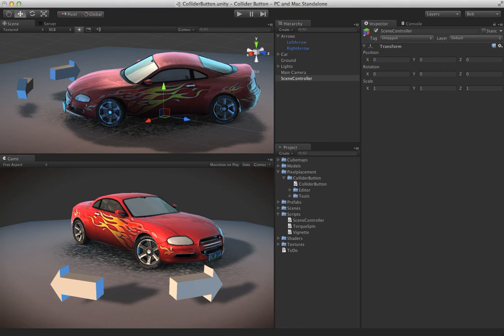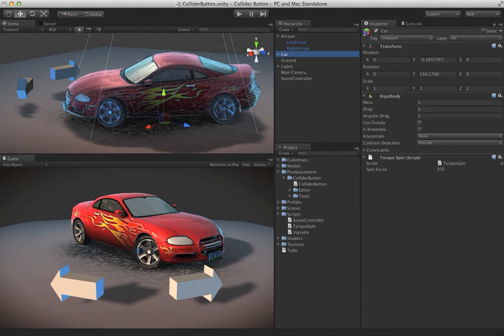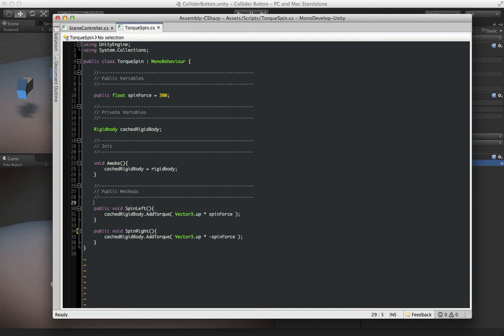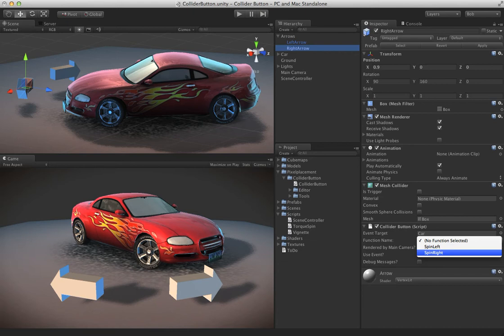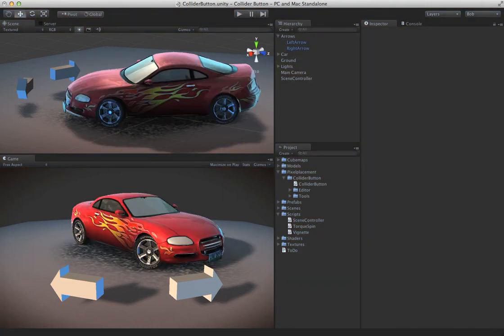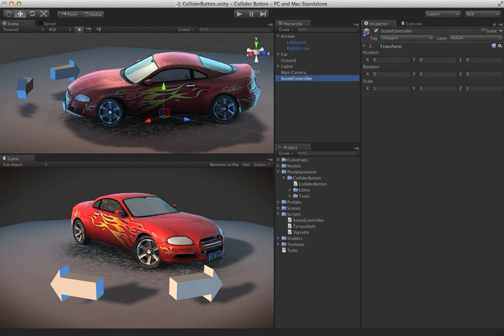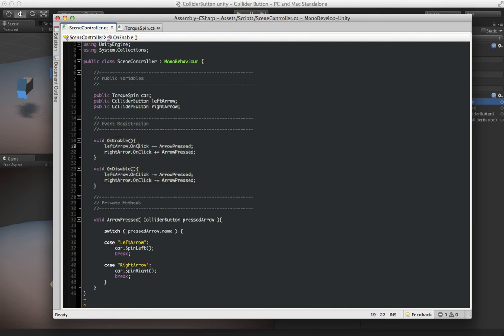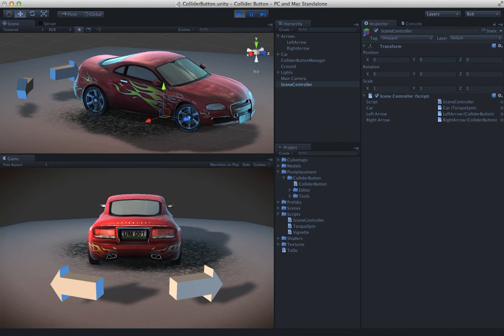Collider Button for Unity3D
Buttons should be easy and now they are. Collider Button is a simple component that allows any collider to become a button for use in your scene. Whether its a simple prototype that doesn't need a GUI system in place quite yet or if you simply want an easy to use 3D-based button Collider Buttons aims to make things simple.